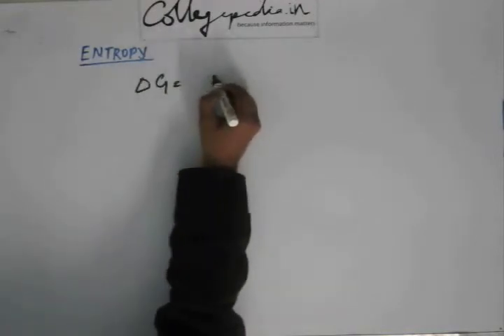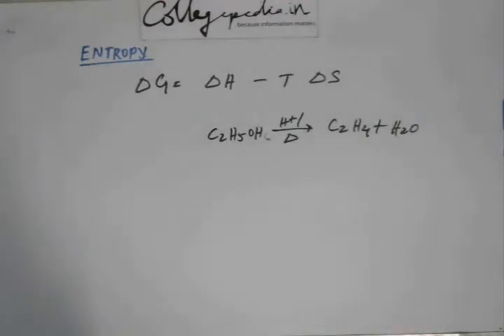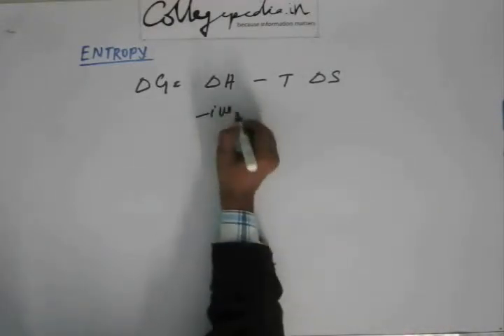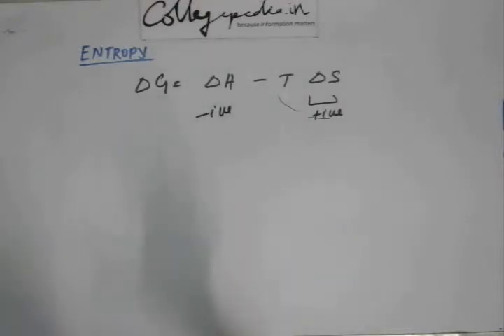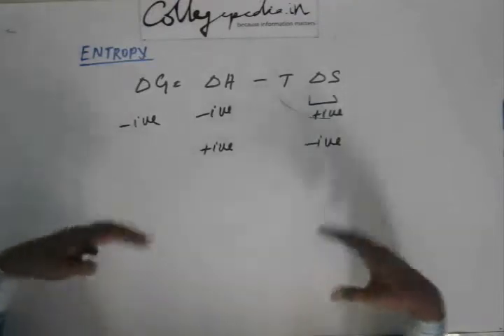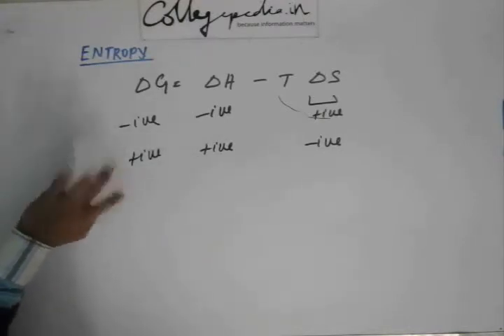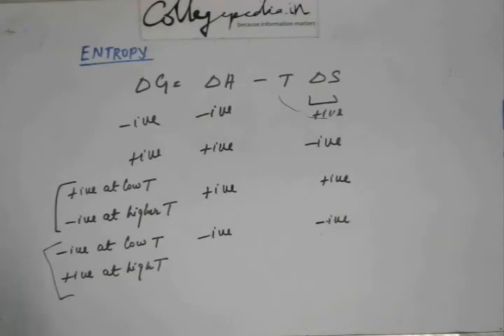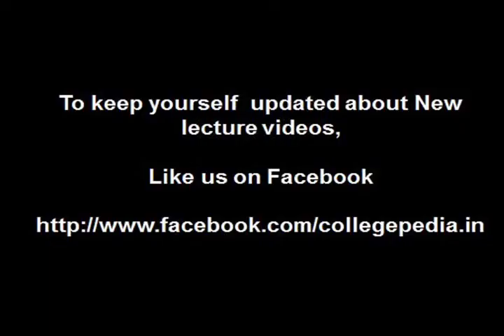Thermodynamics Lecture 29 , Chemistry IIT JEE (To find out if reaction spontaneous)